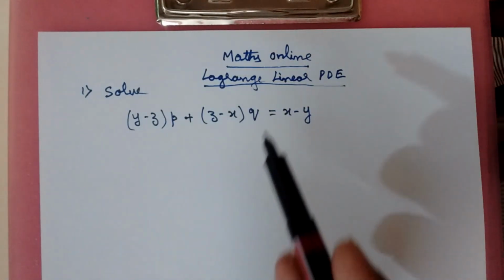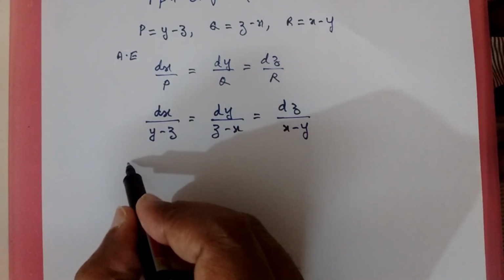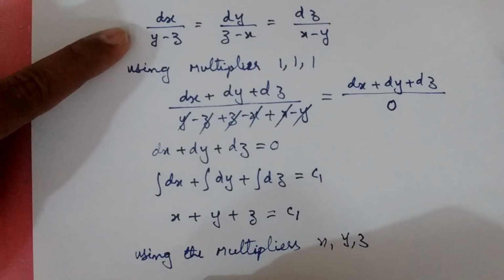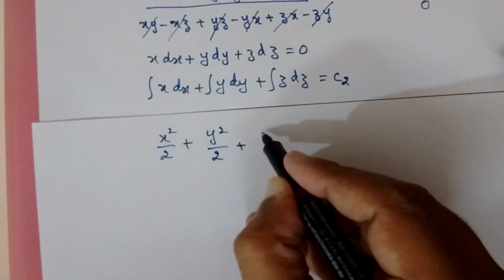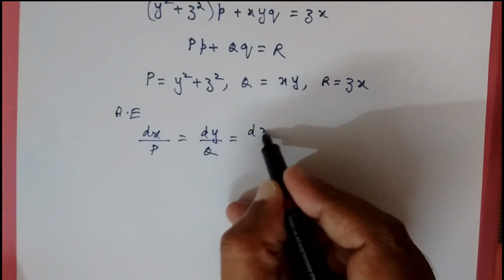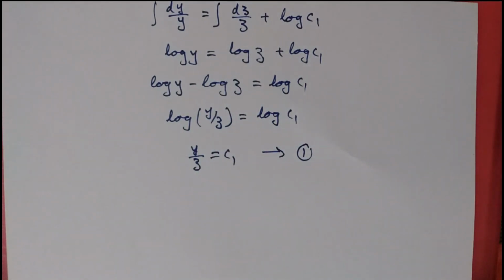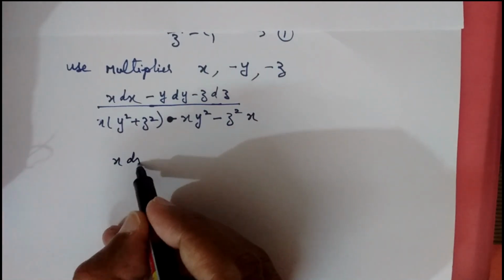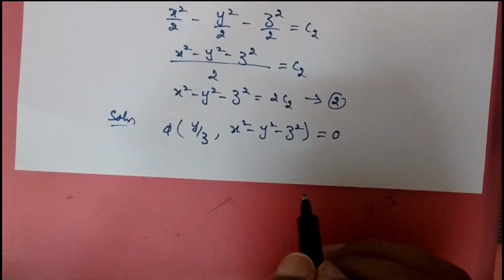Solution of Lagrange linear PDE - Part 2